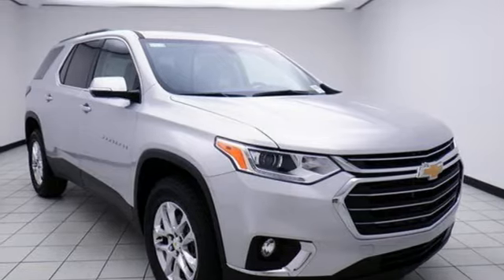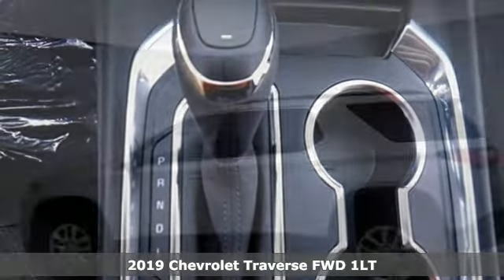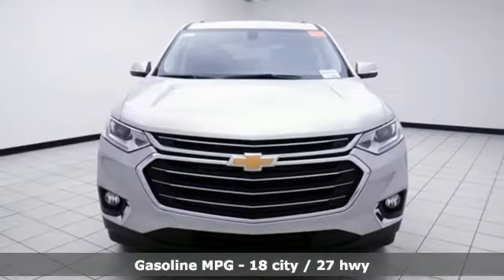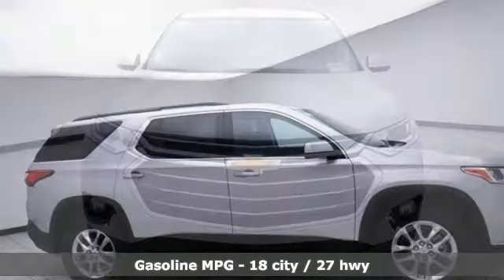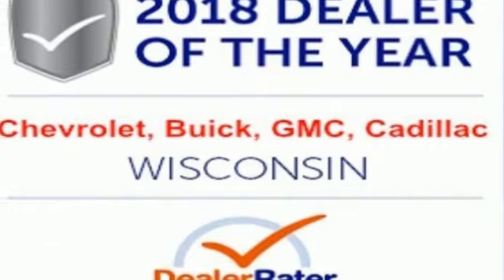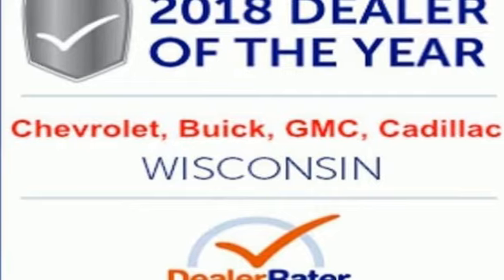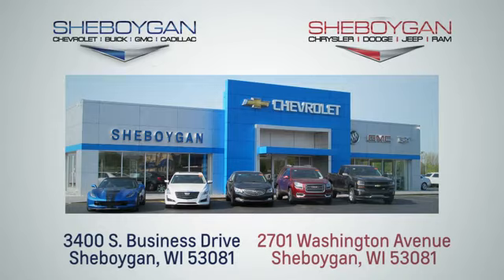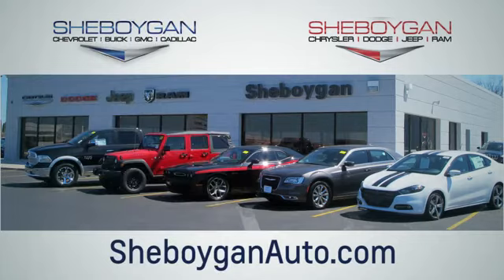New 2019 Chevrolet Traverse Oshkosh WI Sheboygan, WI Z8546 - SOLD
Year: 2019
Make: Chevrolet
Model: Traverse
Trim: LT Cloth
Engine: 6 Cyl. 3.6L
Transmission: Automatic
Color: Silver Ice Metallic
Interior: Jet Black
Stock #: Z8546
VIN: 1GNERGKW6KJ161818
Recent Arrival! 2019 Chevrolet Traverse LT Silver Ice 3.6L V6 SIDI VVT 9-Speed Automatic FWD** Passive Entry, ** Bluetooth, ** WIFI 4G LTE, ** Back-Up Camera, ** Remote Start, ** Universal Home Remote, ** Power Liftgate, ** Android Auto Apple Carplay, 4.2 Multi-Color Enhanced Driver Instrument Display, Convenience & Driver Confidence Package, Heated Driver & Front Passenger Seats, Heavy-Duty Cooling System, Lane Change Alert w/Side Blind Zone Alert, Radio: Chevrolet Infotainment AM/FM w/8 Screen, Rear Cross Traffic Alert, Rear Park Assist w/Audible Warning, Rear Power Liftgate, Remote Start, SiriusXM Radio, Trailering Equipment, Universal Home Remote. 27/18 Highway/City MPG Price does not include Tax, Title, License and Service Fee. Price includes: $750 - Chevrolet Select Market Bonus Cash. Exp. 10/31/2018

Address:
3400 South Business Drive